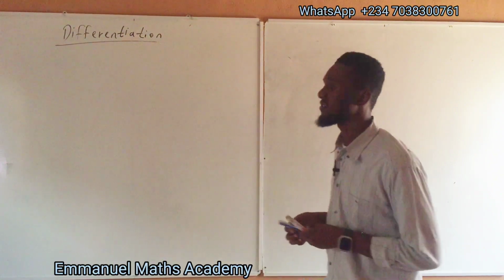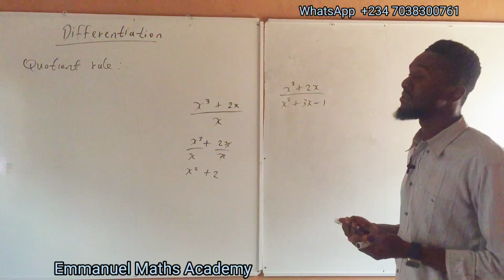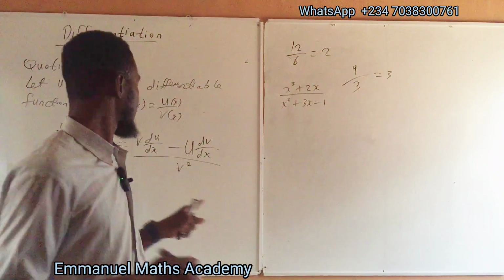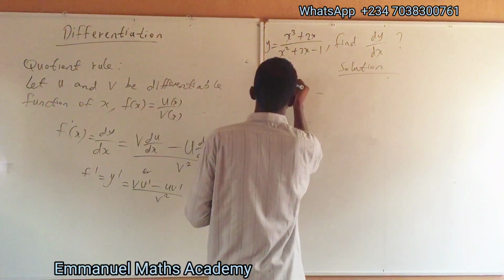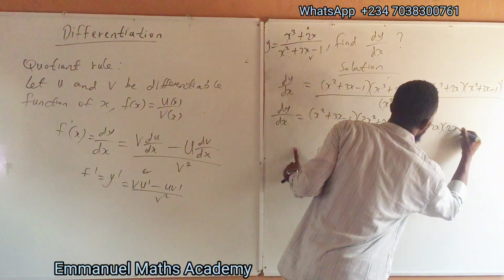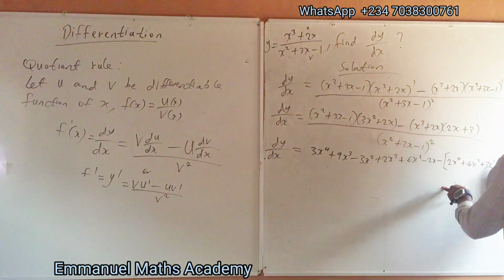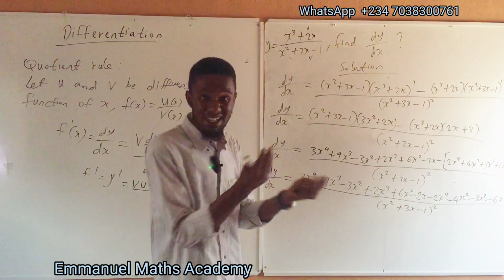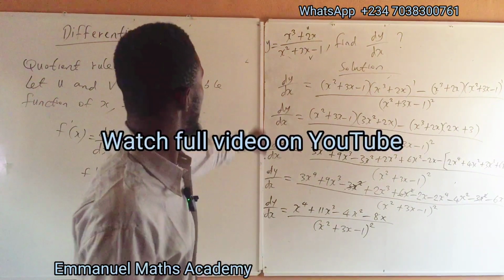Quotient Rule | Differentiation | Calculus | Techniques of Differentiation | Derivatives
This video explained in detail the quotient Rule method of differentiation.